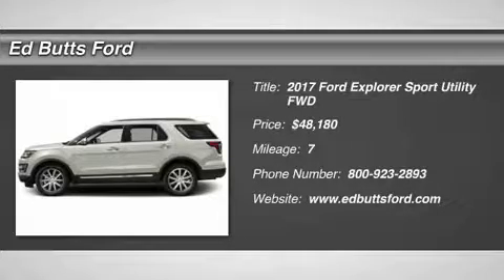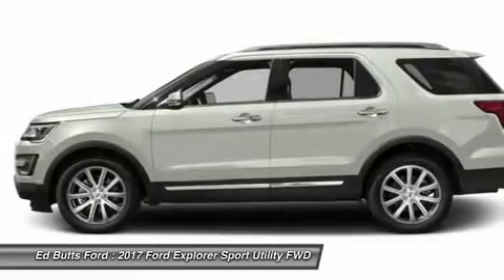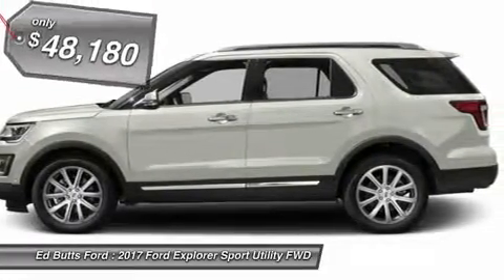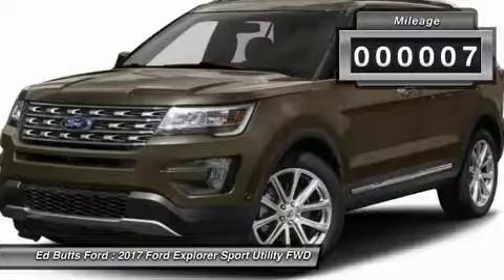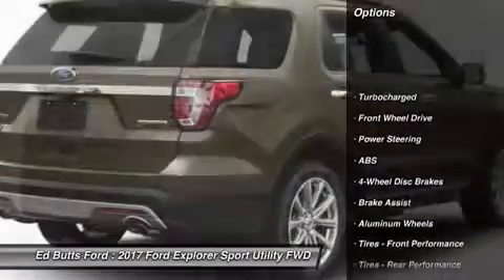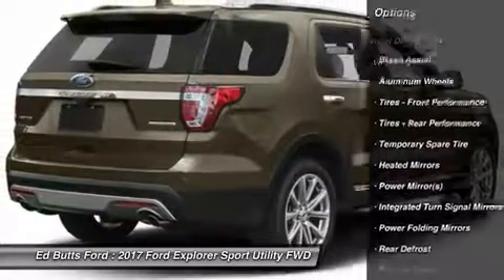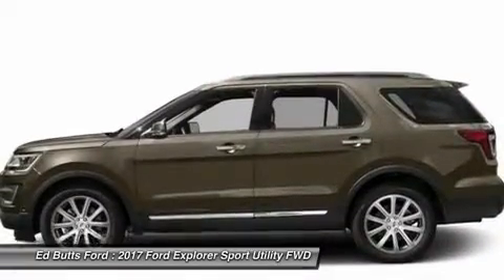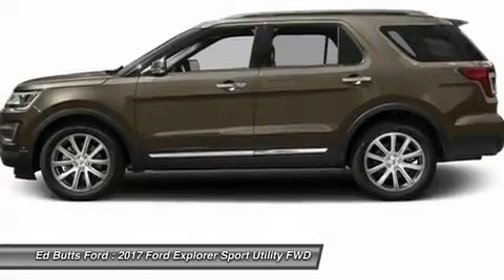2017 Ford Explorer 00T71753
2017 FORD EXPLORER La Puente, CA
Stock# 00T71753

Ed Butts Ford
1515 N. Hacienda Blvd

Looking for the right car? Today could be your lucky day. With 7 miles, this White Platinum Metallic Tri-Coat, 2017 Ford Explorer equipped with Automatic transmission could be yours. Request more information and set up a test drive right away.